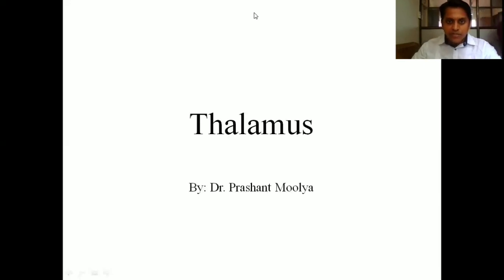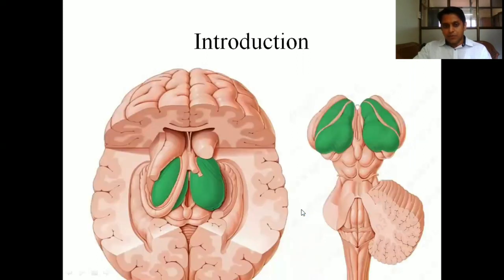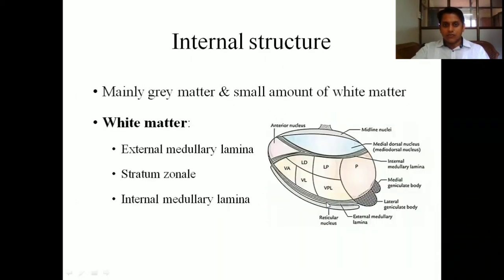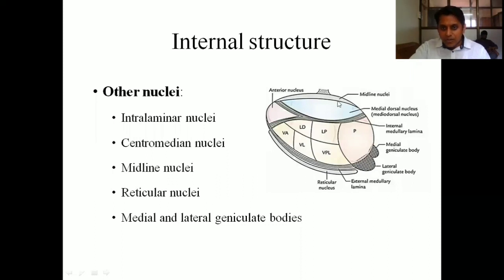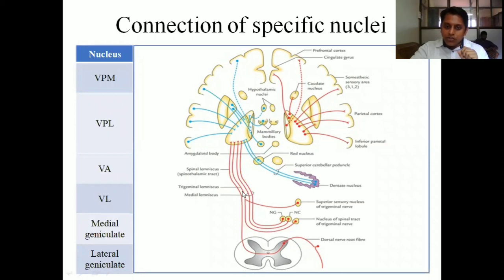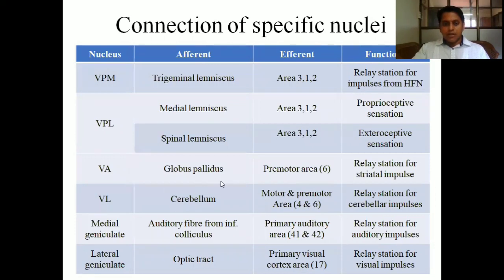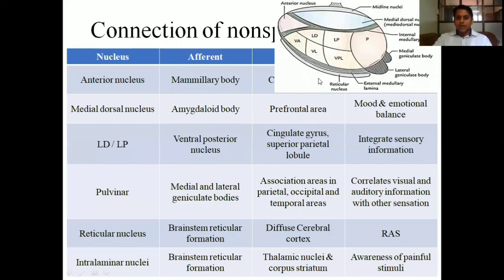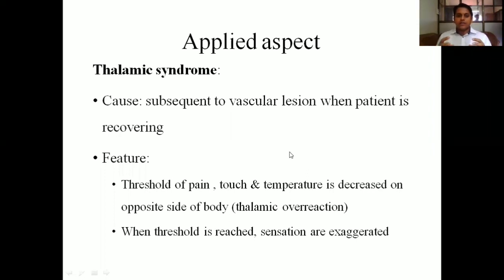Thalamus- Dr. Prashant Moolya